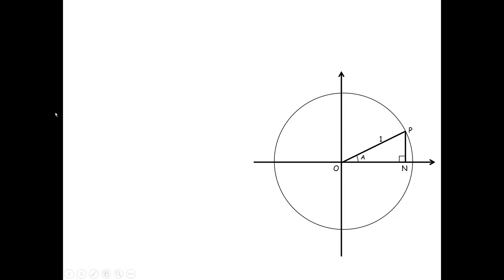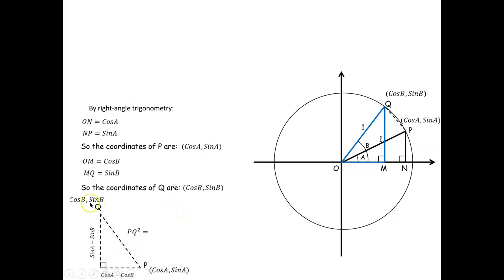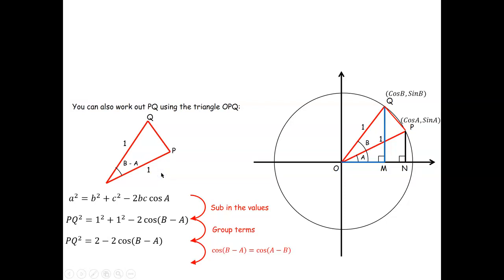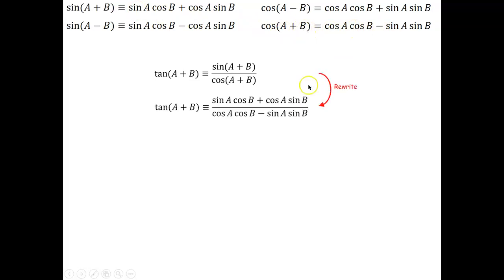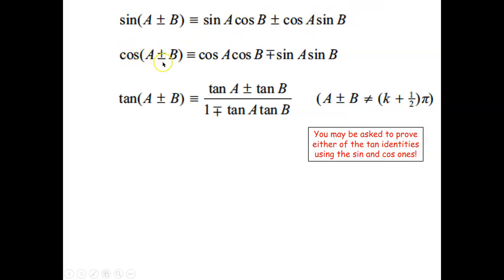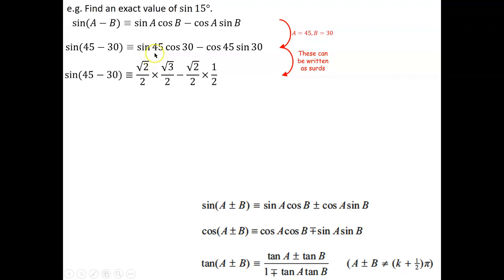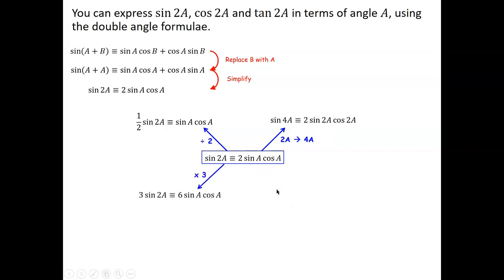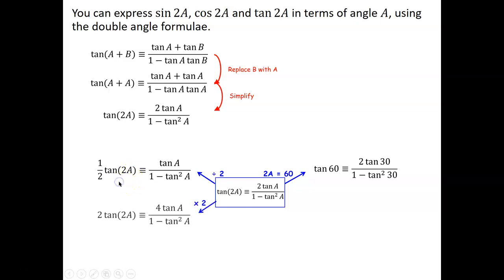11SM 14D Addition and double angle formulae Drayton